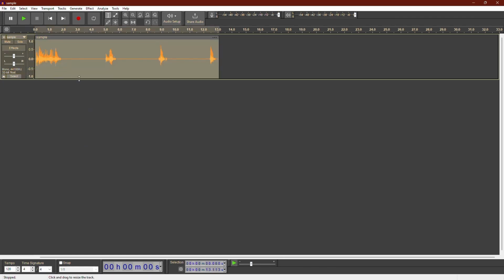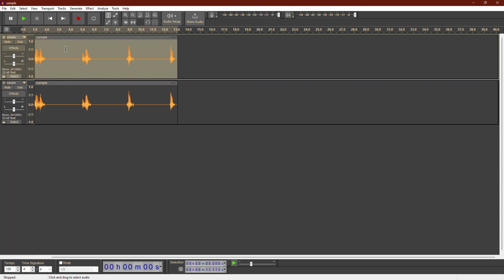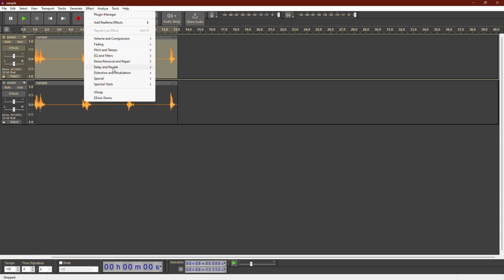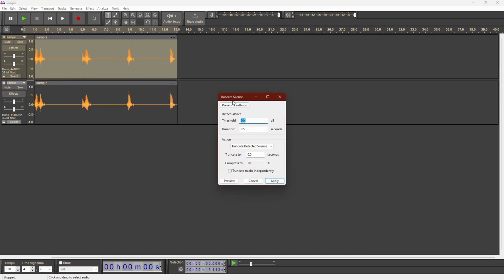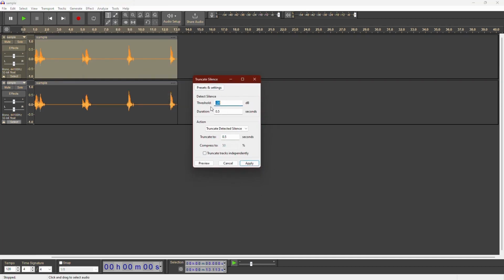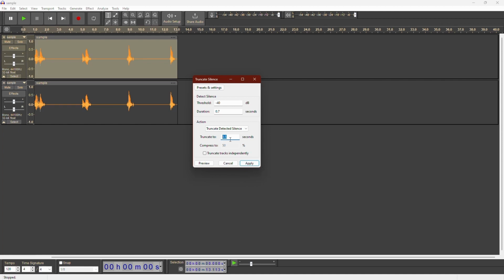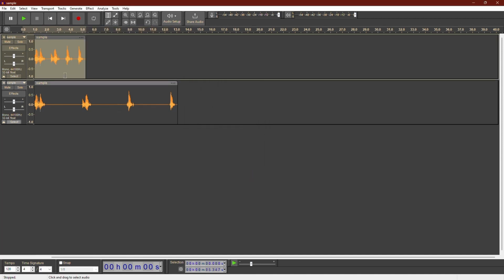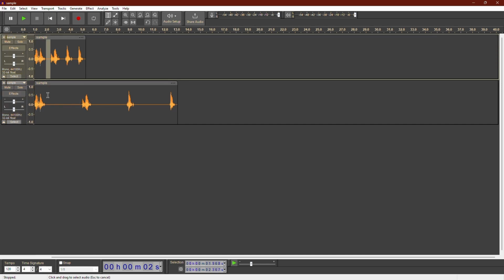How to Remove Silence From an Audio Recording With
In this quick tutorial, I show you how to remove silence automatically from audio using Audacity.